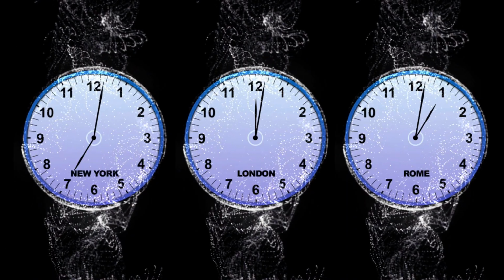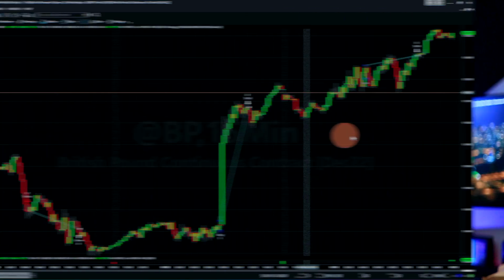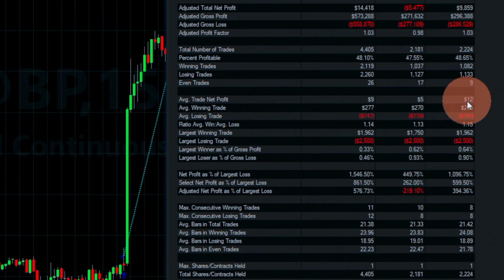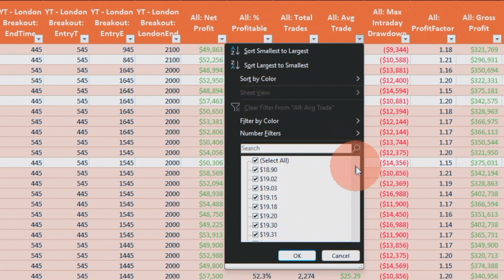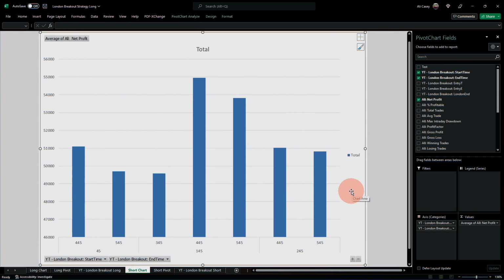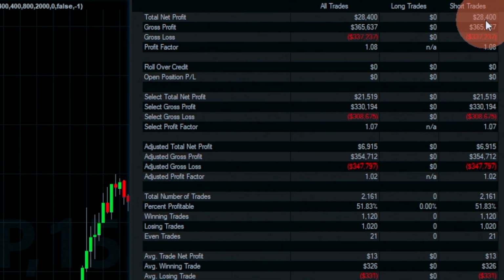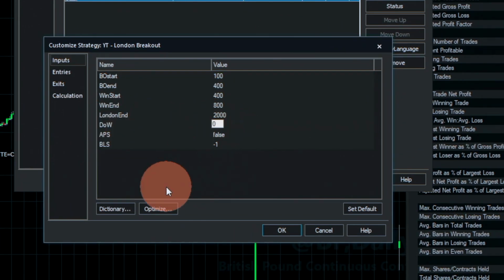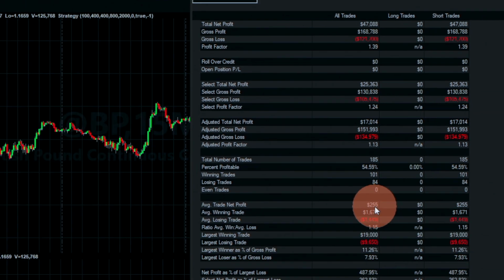Super Easy London Breakout Strategy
London breakout strategy is very popular trading strategy with simple logic to follow. But does it work? watch the video to find out, and make sure to see the end for a surprise!